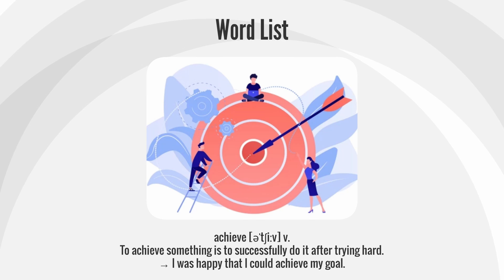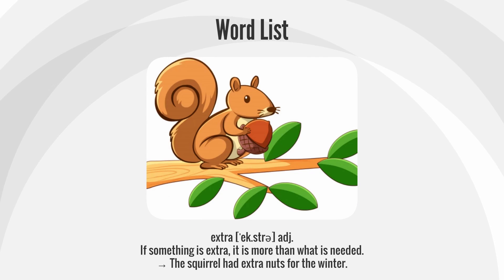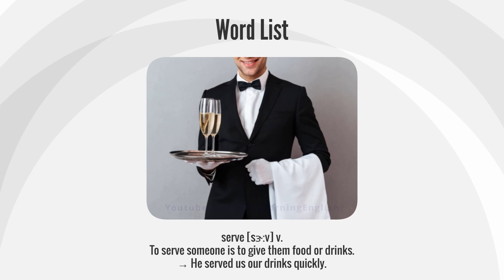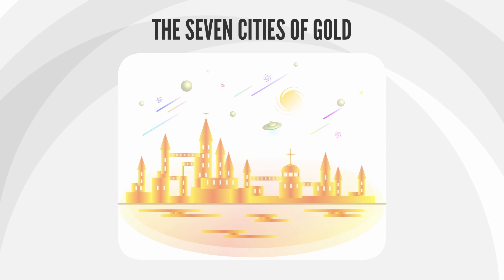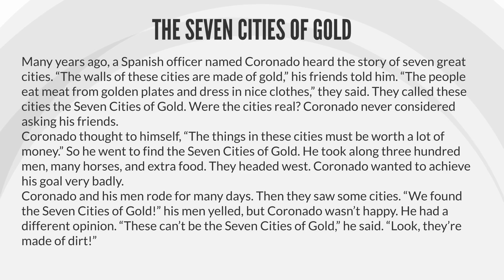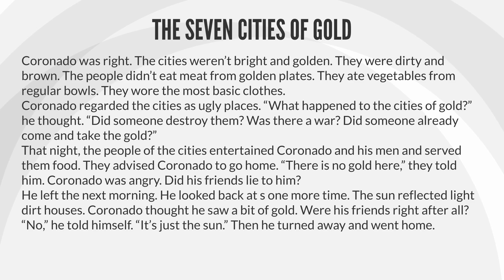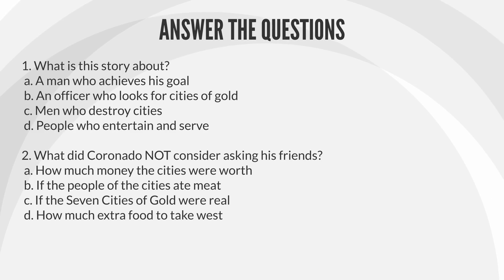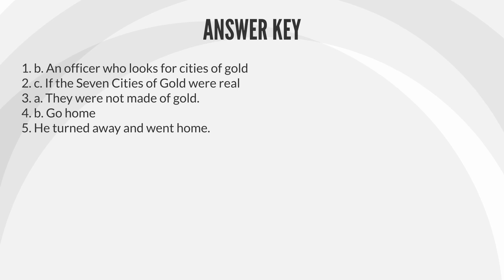English Vocabulary In Use - English Pronunciation Practice #20